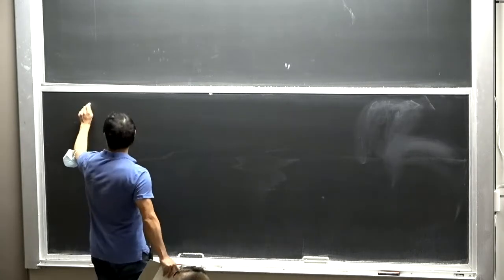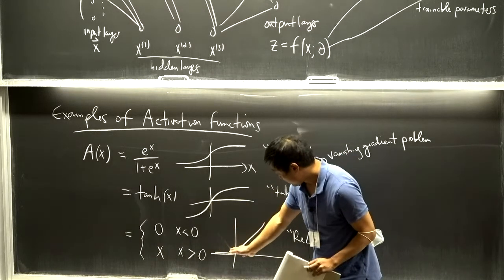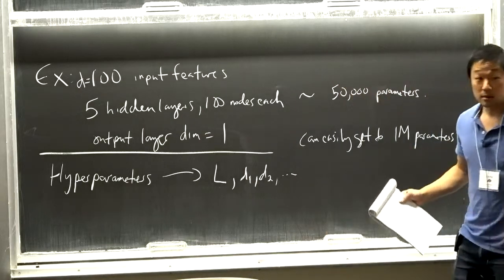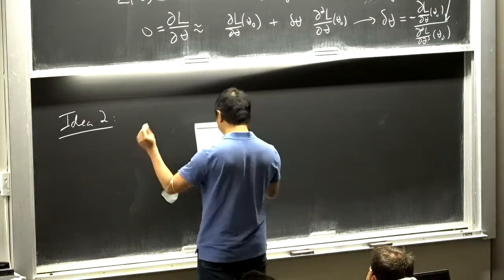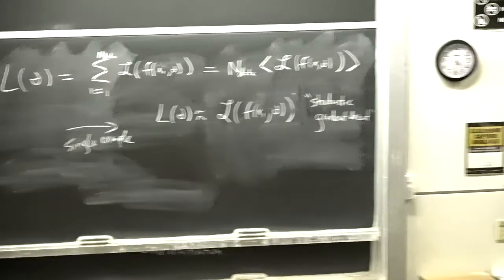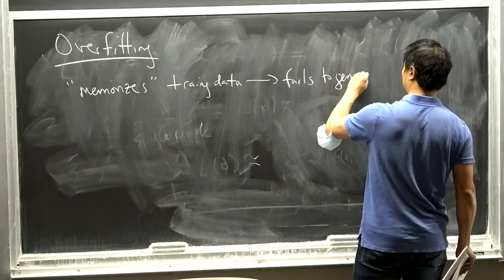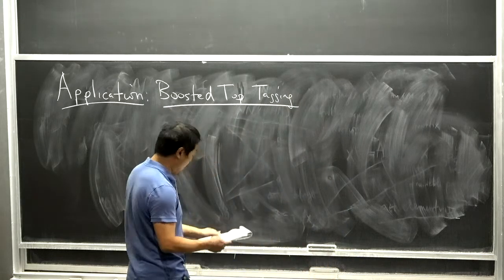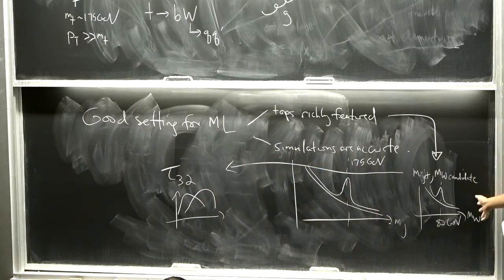David Shih Lecture 2 on Machine Learning